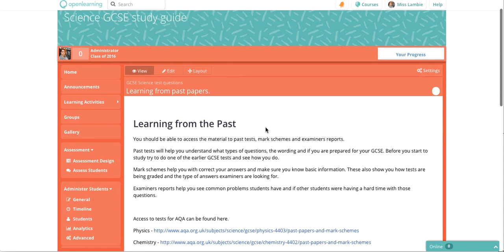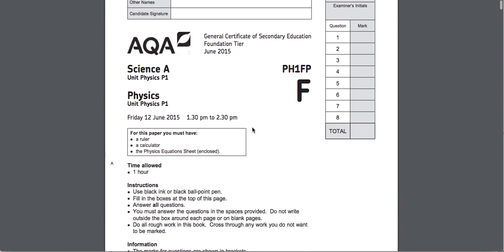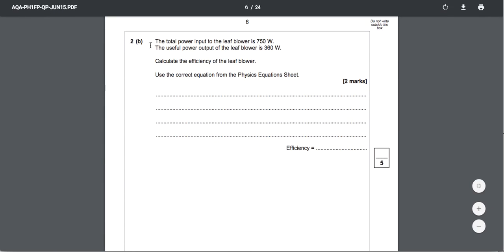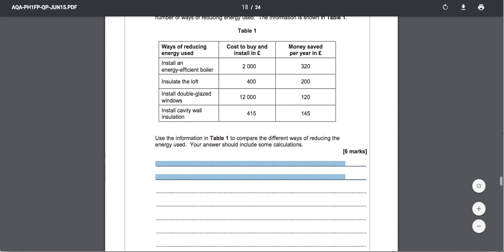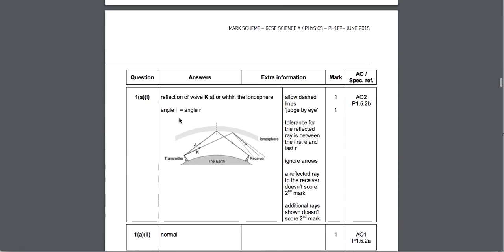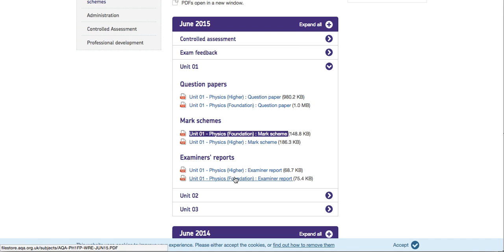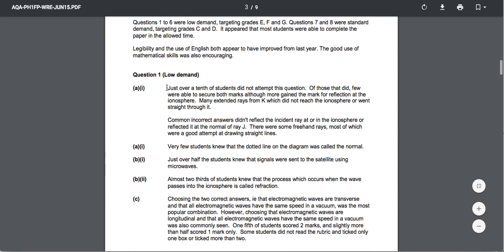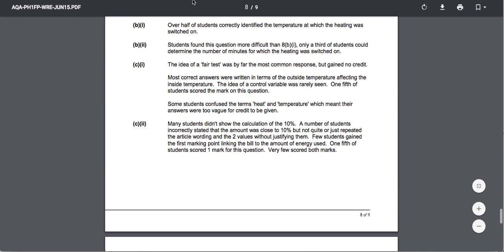Learning from the past